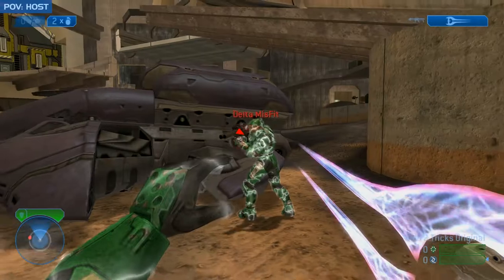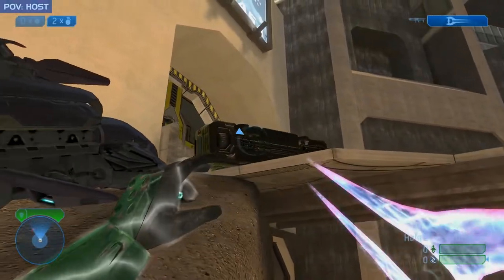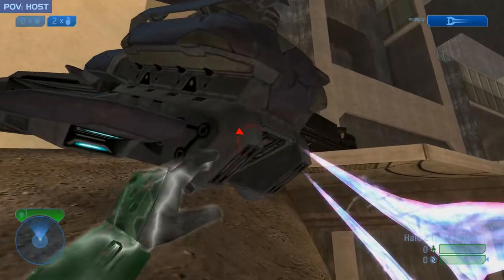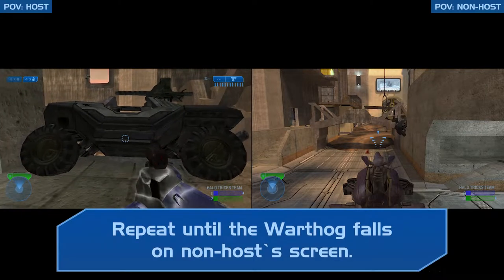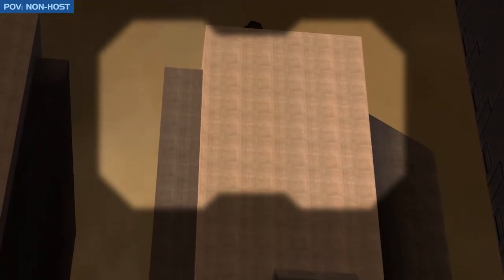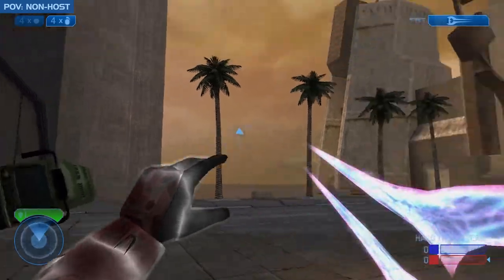Halo 2 Tricks: MCC - Warthog Dummying and Wraith Launching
Learn how to dummy a warthog and launch a wraith using a dummied bus on Headlong.

Appearances:
CMNeir
Delta Misfit
Nutcase201

Intro art by: @adriancajili